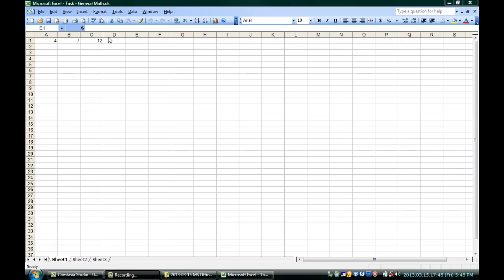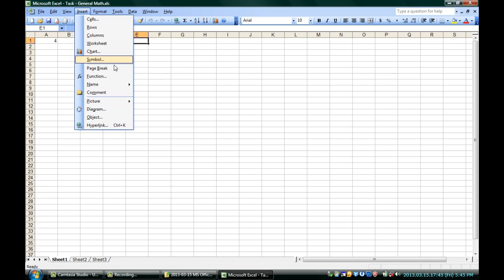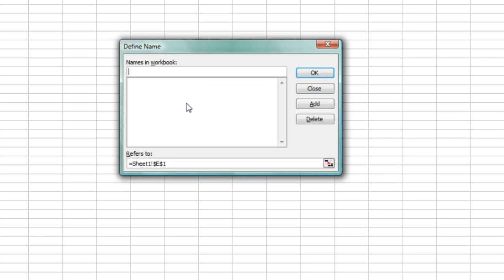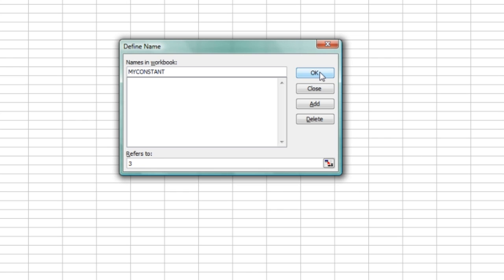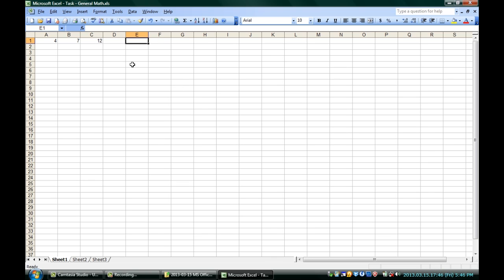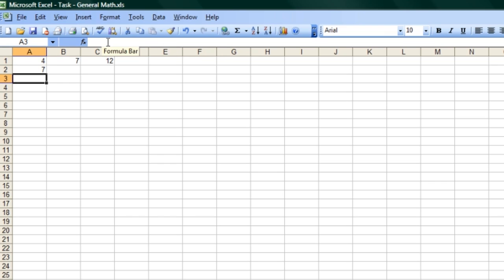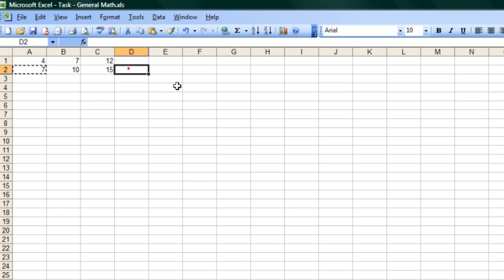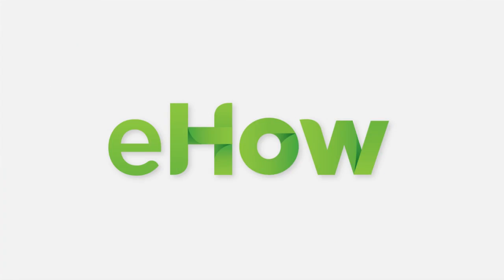How to Reference a Constant Value in Microsoft Excel : Microsoft Word & Excel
If you don't use the proper syntax when referencing a constant value in Microsoft Excel the entire spreadsheet could stop functioning properly. Reference a constant value in Microsoft Excel with help from a professional programmer, designer, and developer in this free video clip.